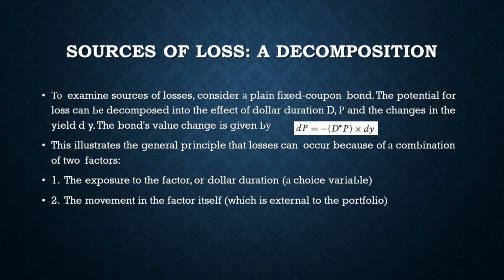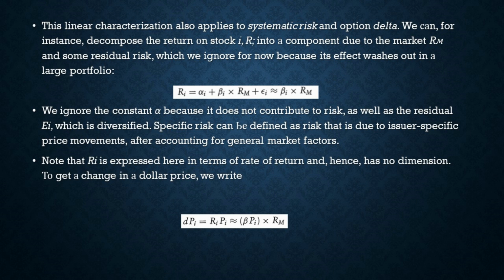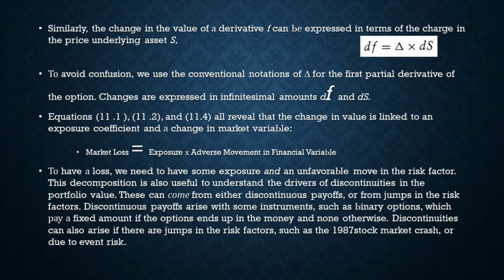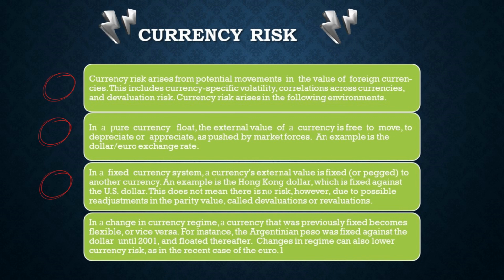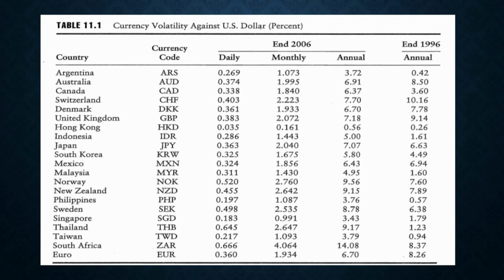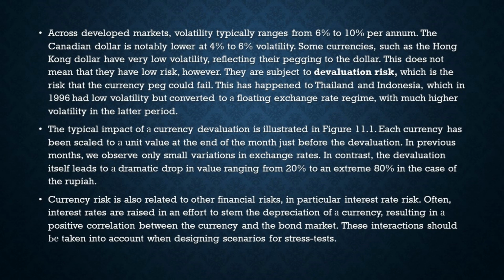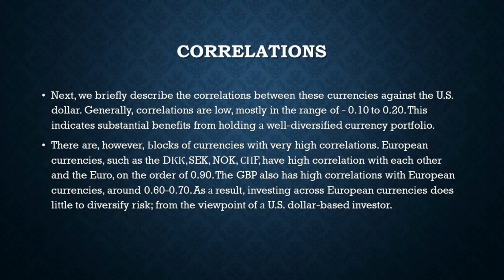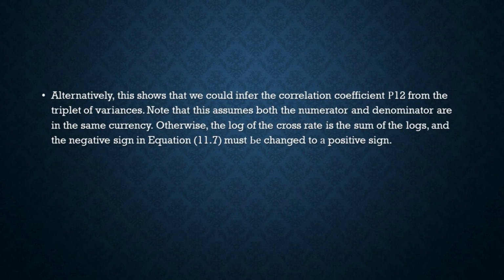Sources of Risk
All about the Sources of Risk in Financial Risk.
In this video, we're going to talk about Sources of Risk. Sources of Risk are things that can increase your chance of experiencing a negative event or experiencing a problem.